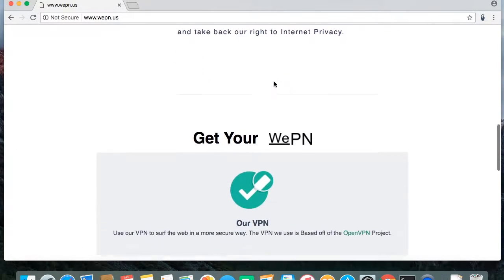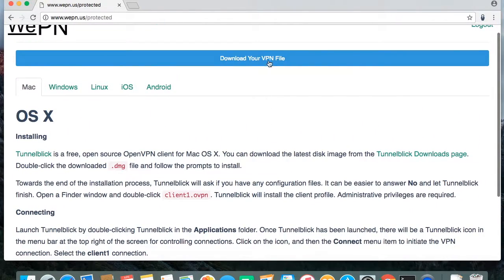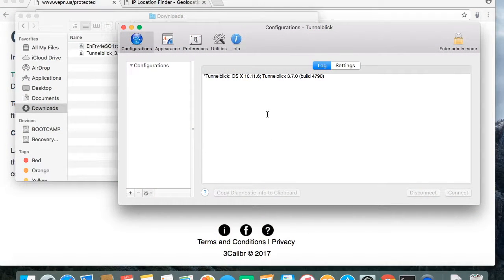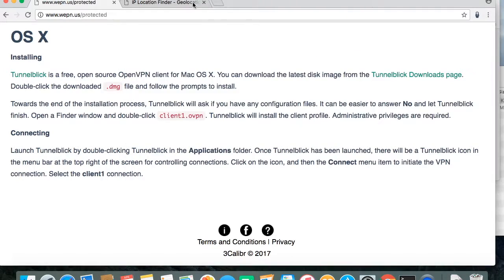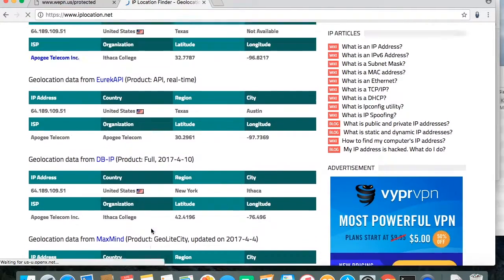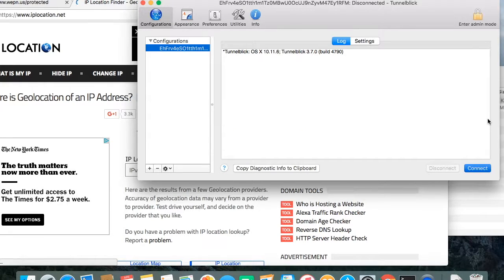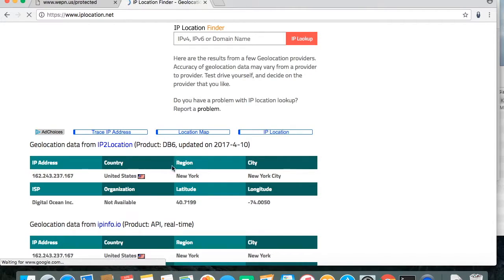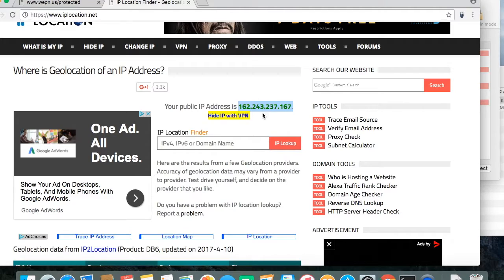WePN Setup (Mac)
Set up a VPN on your mac computer. Protect yourself from prying eyes. Any support would be appreciated.